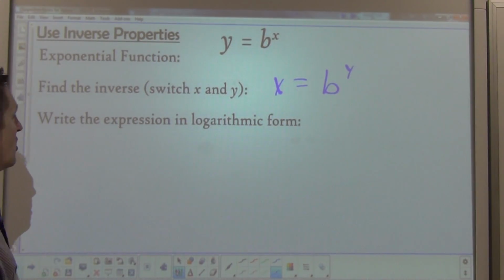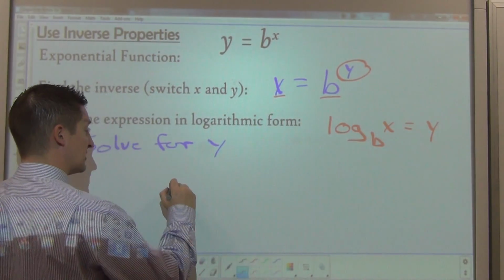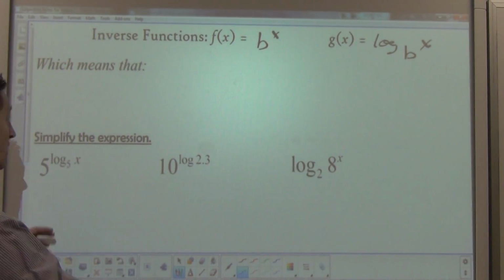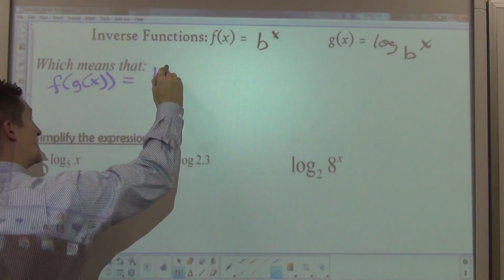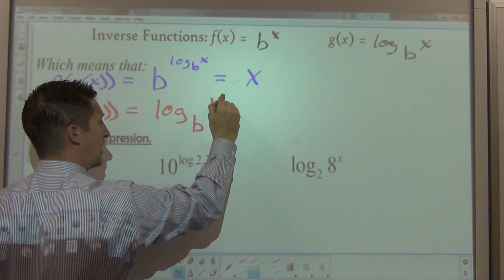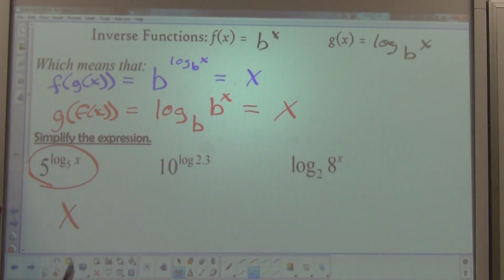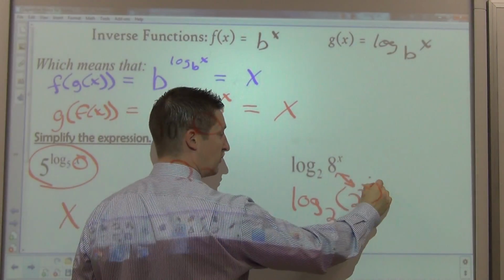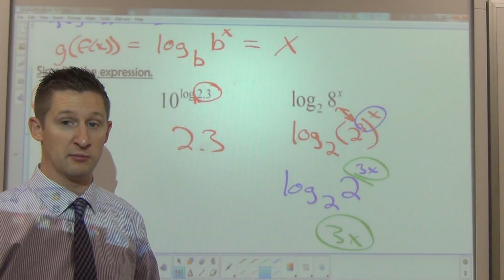Logarithms 5 - Use Inverse Properties with Logarithms